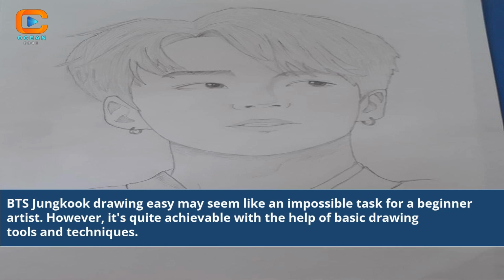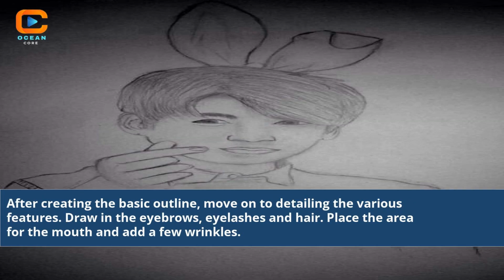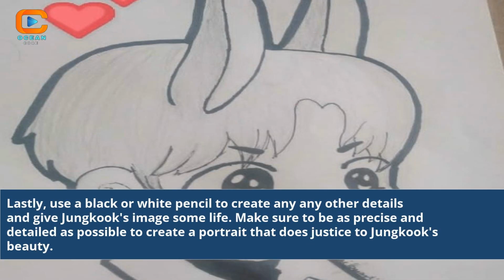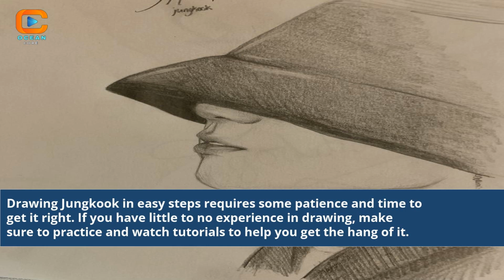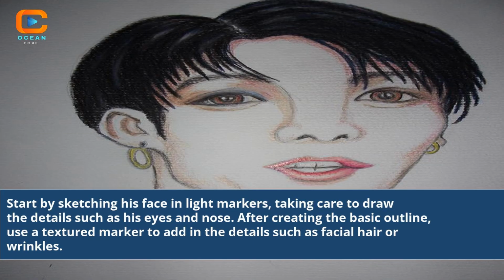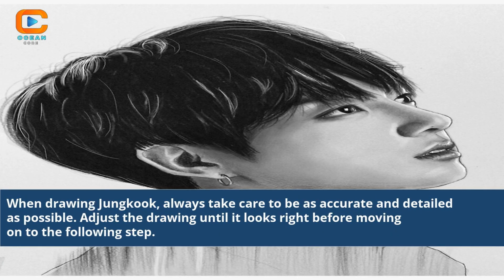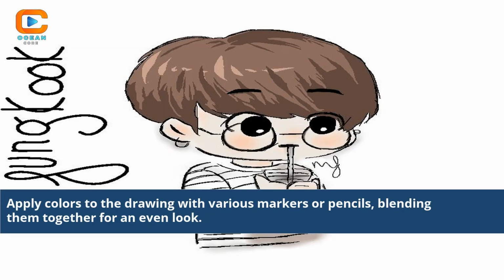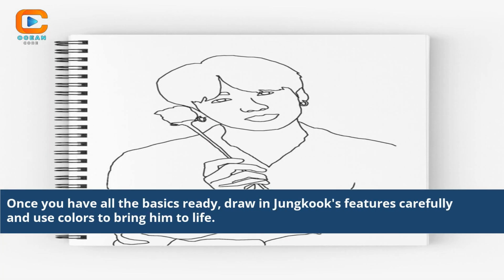Bts Jungkook Drawing Easy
bts jungkook drawing easy step by step
bts jungkook sketch easy
jeon jungkook drawing easy
bts jungkook pencil drawing easy
bts jungkook simple drawing
is jungkook good at drawing
what is bts jungkook workout routine
bts jungkook anime drawing easy
bts jungkook easy drawing
bts jung kook cartoon drawing
drawing of jungkook easy
jungkook drawing step by step
bts jungkook photos download
how to draw jungkook easy
images of bts jungkook
pictures of bts jungkook
pic of bts jungkook
bts jungkook coloring pages
photos of jungkook bts
easy drawing bts v
easy drawing of bts jungkook
how to draw a bts jungkook
easiest bts member to draw
images of jungkook bts
pictures of jungkook bts
bts jungkook cute pictures
drawing jungkook easy
easy bts jungkook drawing
easy bts doodles
bts jk drawing easy
picture of bts jungkook
jungkook age when bts started
bts jungkook bio ideas
bts jungkook chibi drawings
bts jungkook cute photos
drawing of bts jungkook
jungkook bts drawing easy
how to draw bts jungkook
bts pictures of jungkook
jungkook bts cute picture
dessin de jungkook bts
how to draw jungkook
draw jungkook easy
bts jungkook with glasses
bts jungkook hd pics
bts jk drawing step by step
how to draw bts jungkook step by step
bts jungkook drawing step by step
bts v drawing easy
bts v and jungkook photos
v and jungkook bts
bts v drawing easy step by step
BTS Jungkook drawing tutorial for beginners
How to draw Jungkook from BTS the easy way